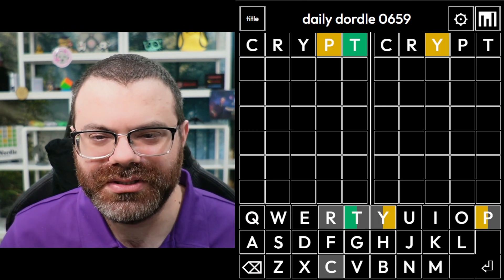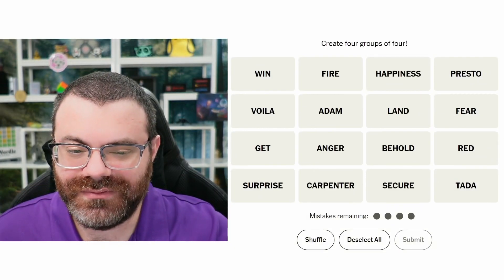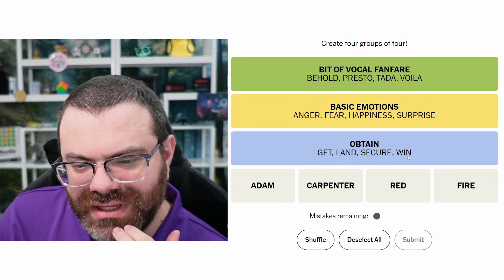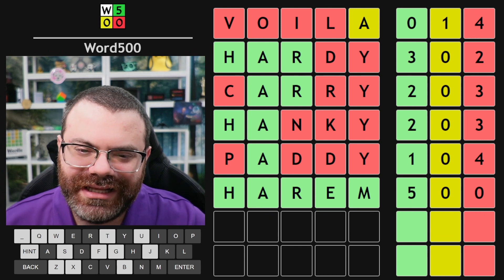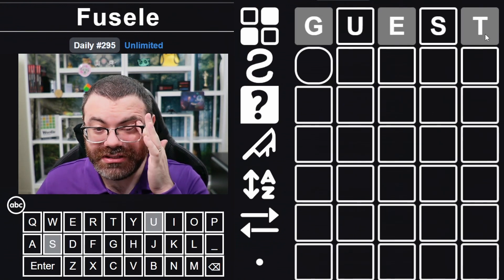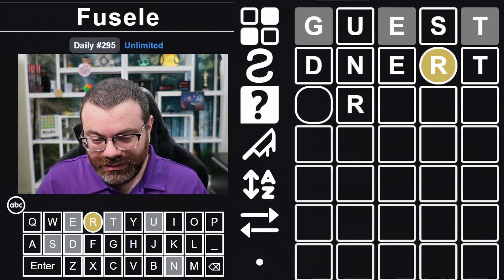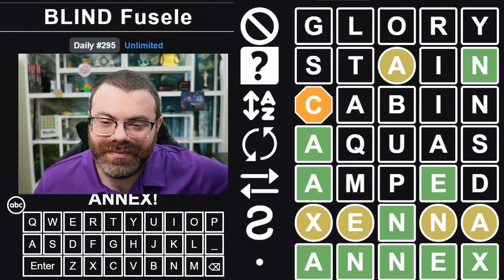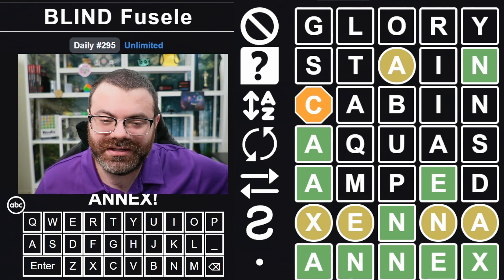Word500 and other daily games! - Nov 14, 2023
00:00 Dordle
00:56 Fibble
04:32 NYT Connections
08:36 Word500
12:03 Polygonle Standard
12:46 Polygonle Mini
13:57 Symble
15:16 Fusele
20:04 Blind Fusele